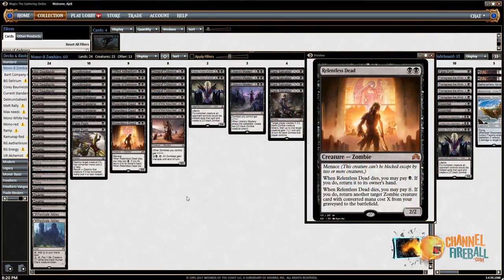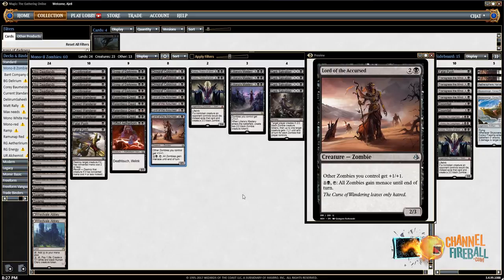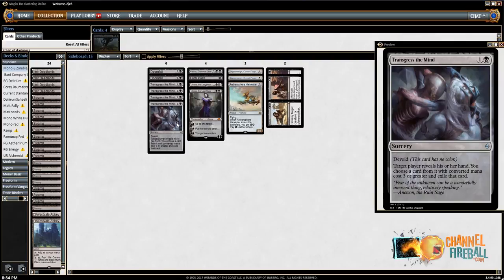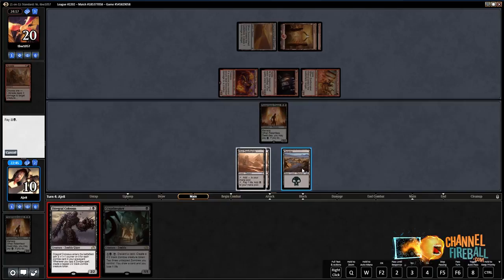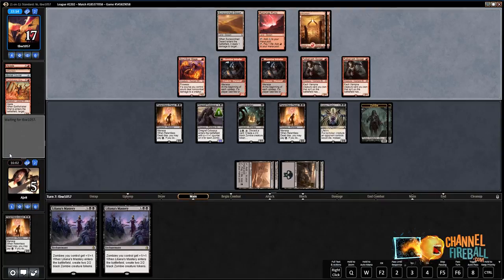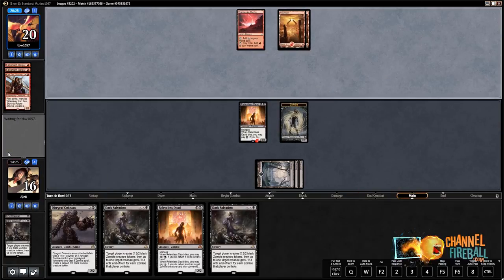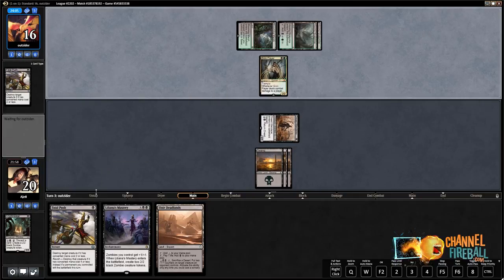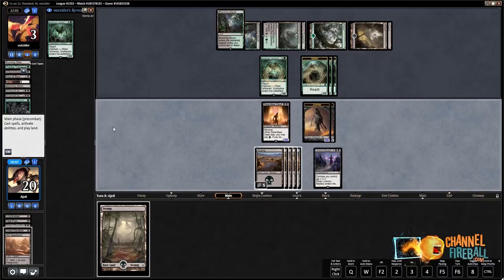Channel DeMars - Standard Mono-Black Zombies (Deck Tech & Matches)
One mono-color turn deserves another, and Zombies is the best answer to the Mono-Red menace in Standard.

Match 1: 18:46
Match 2: 40:03
Match 3: 01:20:45
Match 4: 01:37:35
Match 5: 02:05:35